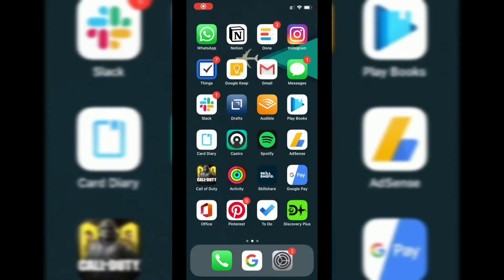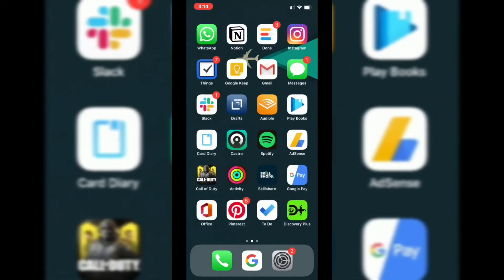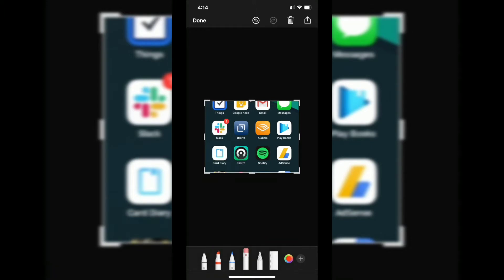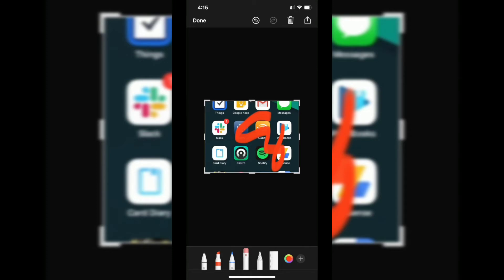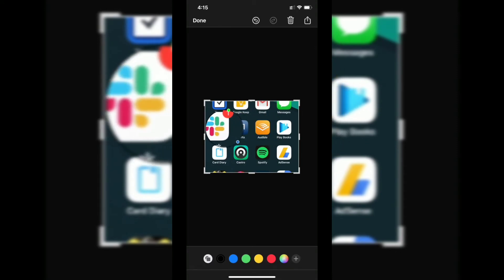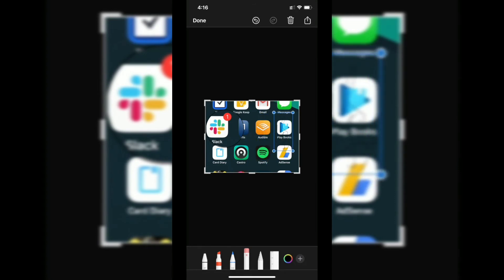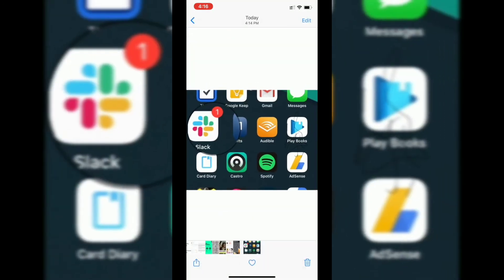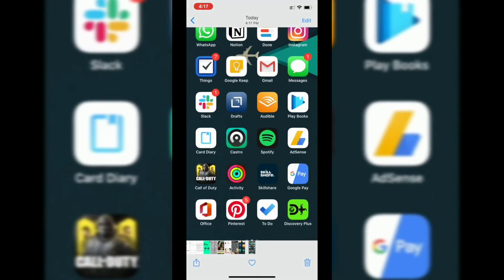How to Take Screenshot on iPhone 11 / 11 Pro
Taking a screenshot on your iPhone 11 is not so tough! Hold the power button and Volume up button for a second.

Alternatively, use Assistive touch and assign a button for the screenshot, you can take one hand screenshots easy and quick.